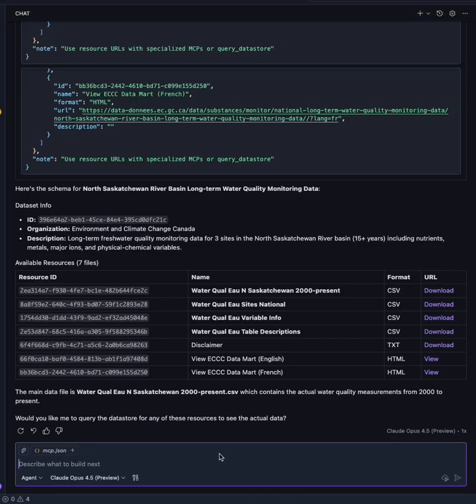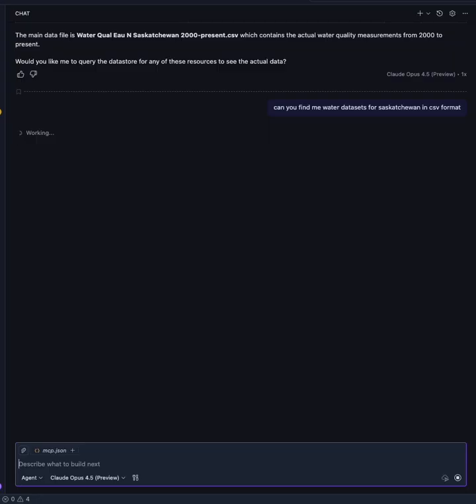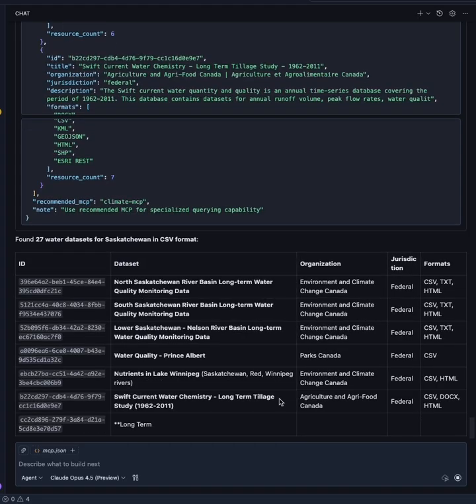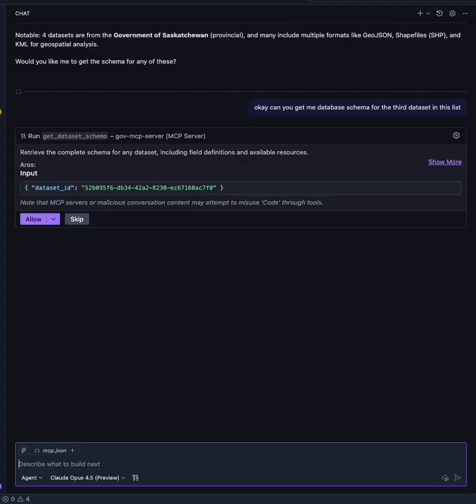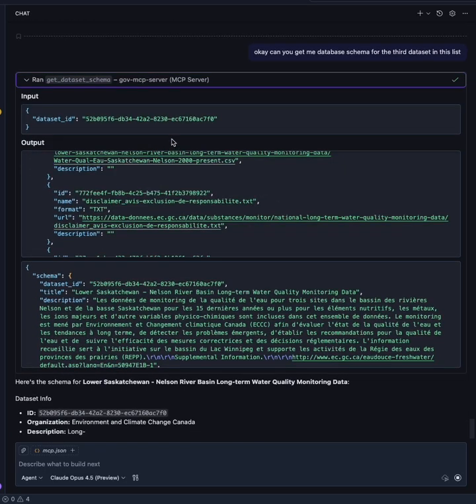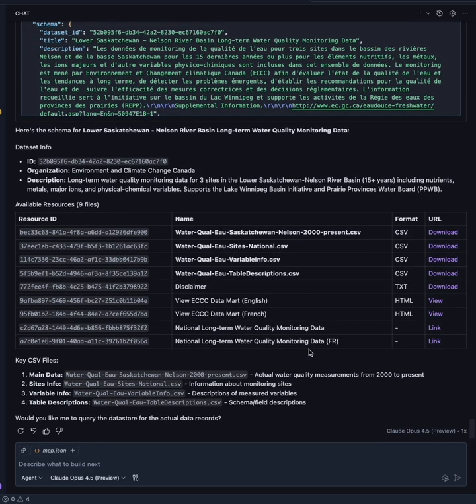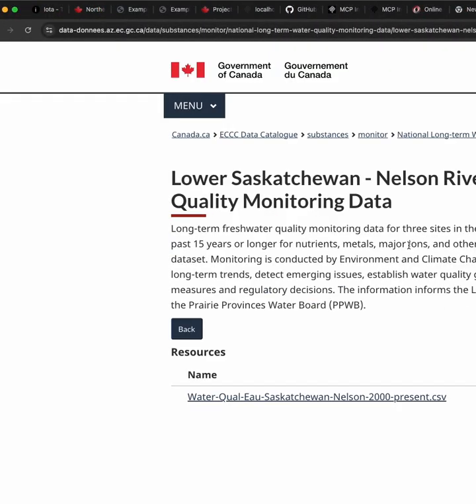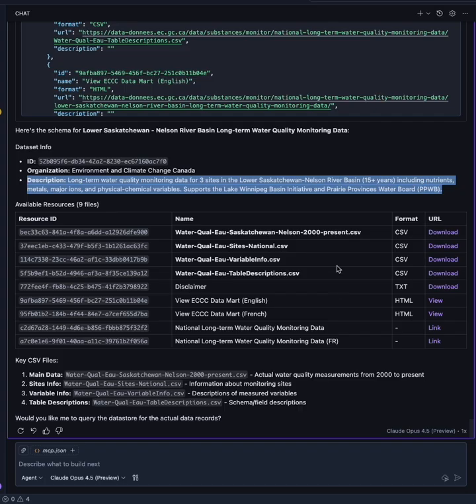MCP IN ACTION DEMO | GOV Canada Open dataset MCP project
This is the MCP server that I made to extract data easily using the open data api of government of canada. Let me know if you need access to the open source code.